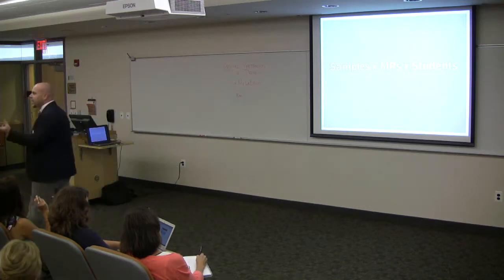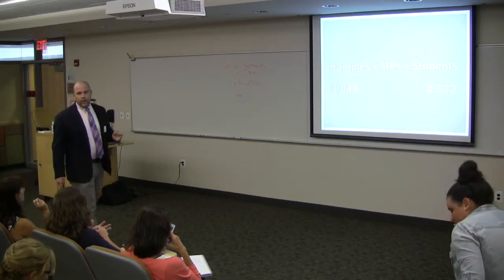Digital Portfolios with Google Drive - Ross LeBrun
Portfolios are consistently used as a measure of how a student has grown throughout his or her educational career. The physical quality of this can become a pile of loose papers. Using Google Drive, students can create a shareable folder, which will serve as an ever-updating portfolio that will follow them throughout their academic careers. Furthermore, when you add in a fun QR code, that portfolio becomes readily accessible to anyone wanting to monitor that student's growth.